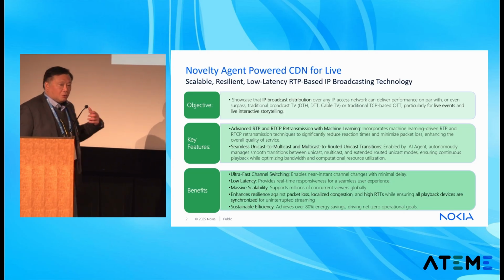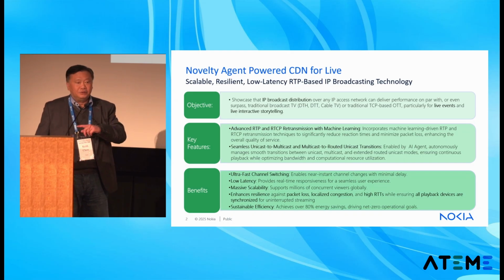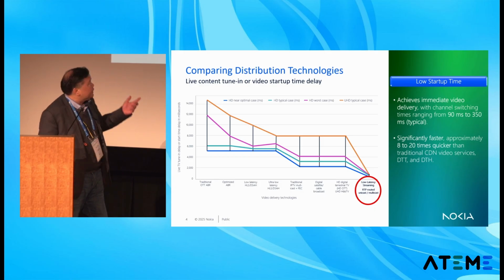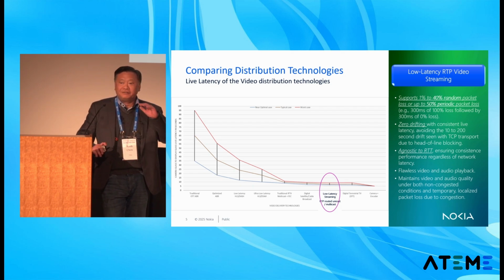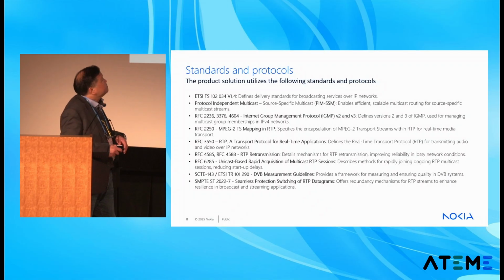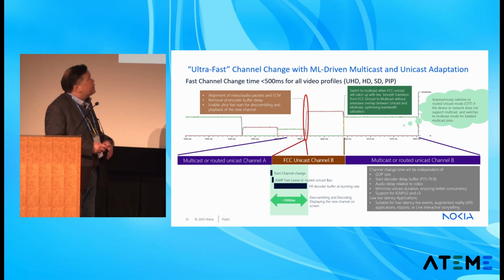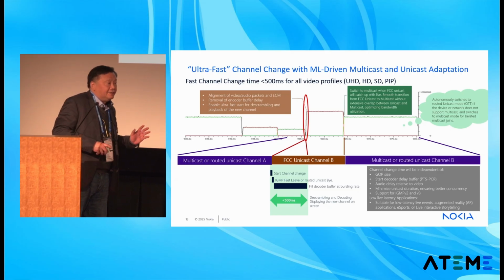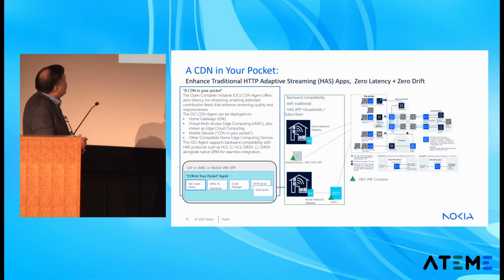mhv/2025 Day 1 - T14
“Live Streaming: Scalable, Resilient, Low-Latency RTP-Based IP Broadcast Technology Across any Access Networks", Keith Chow, Kenneth Wan (Nokia)